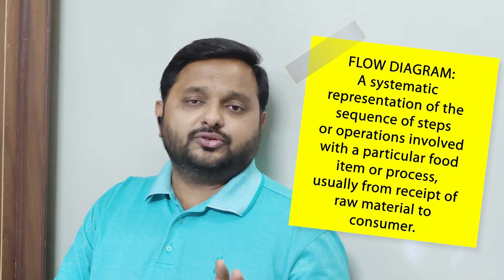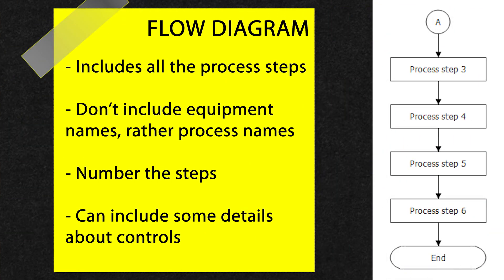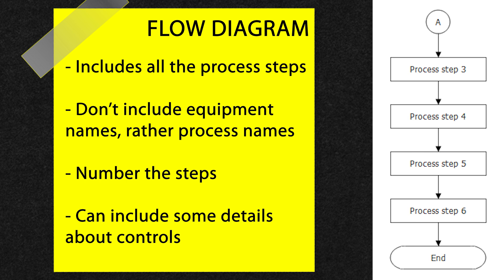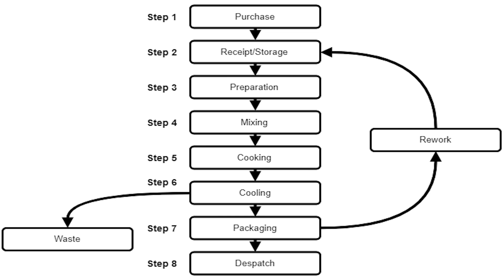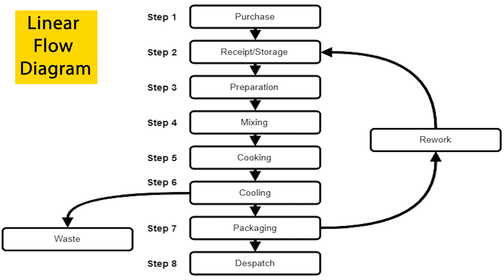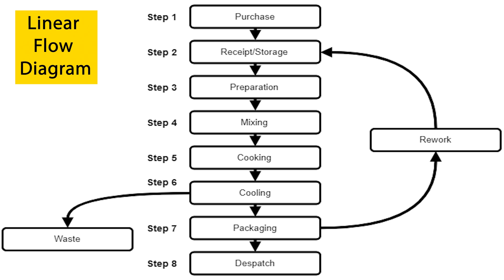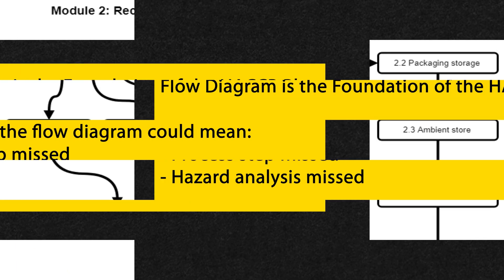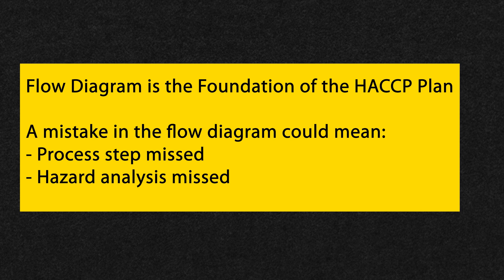HACCP episode 8 - FLOW DIAGRAM & ON-SITE VERIFICATION (Step 4 & 5 in HACCP)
HACCP is Hazard Analysis Critical Control Point. This is episode 7 of HACCP videos which covers details about INTENDED USE.
Product and Process Description is the second step in Codex Logic Sequence (12 Steps of HACCP). This series of videos will cover complete details of HACCP.

00:00 Intro
00:43 Flow Diagram
02:23 Linear Flow Diagram
03:05 Modular Flow Diagram
04:20 On-Site Verification of Flow Diagram
06:45 Outro